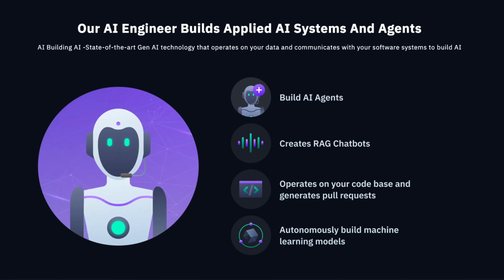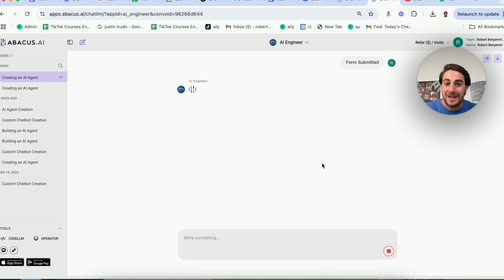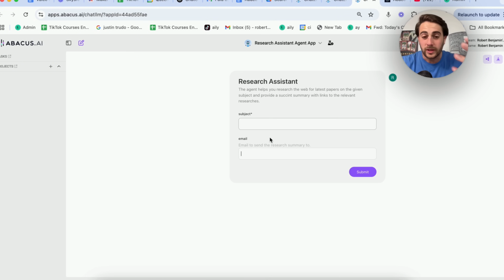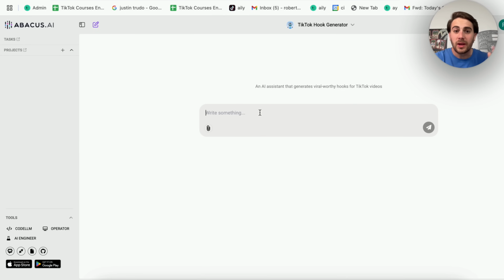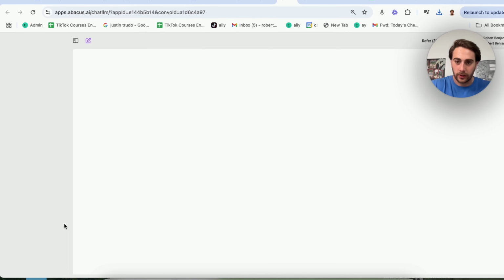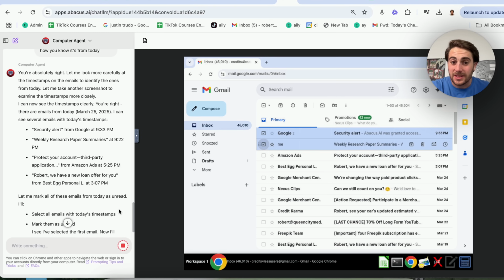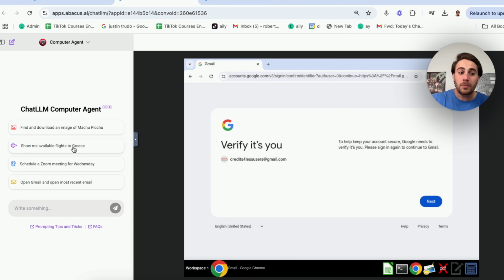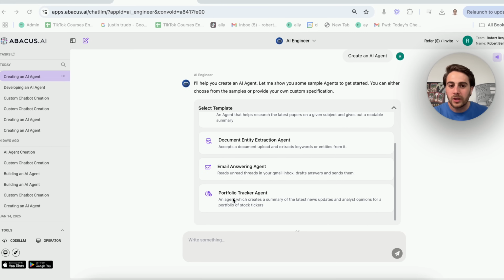This Tool Lets You Create Your Own AI Agents & Chatbots In Seconds (INSANE USE CASES)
This video shows you a tool that lets to create your own AI agents and Chatbots in a few seconds. If you want to learn how to build AI agents or how to build AI chatbots this is a great video to watch.